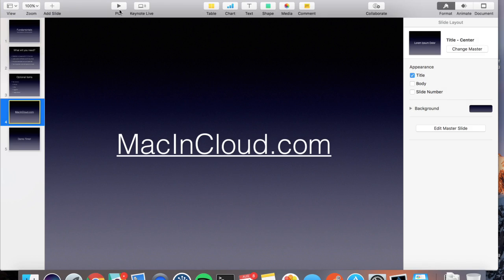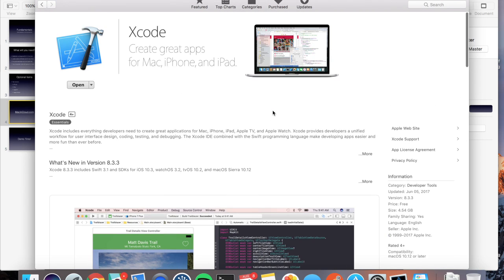How to create an iPhone app - Tools Needed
This video will give a brief summary of the things you will need to start off with the basics of iOS Development!

Please leave comments of what you would love to see created! I am here to help you make your app dreams a reality for yourself!